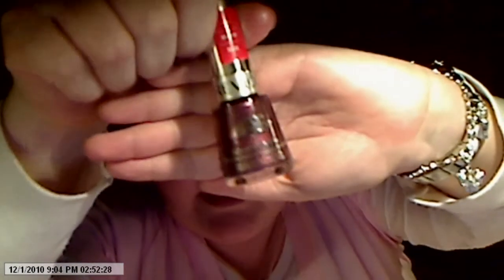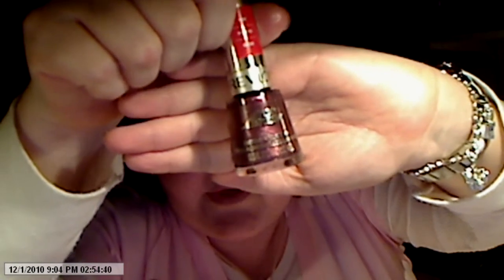Lupus 12-1-10 Oops! No Audio... Go to Take 2 Much about nothing!!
It's time to have some fun and talk about something other than lupus. Here are some beauty products I have purchased over the last month.